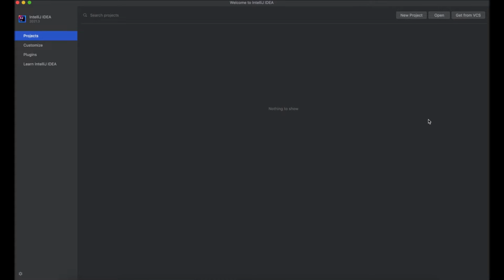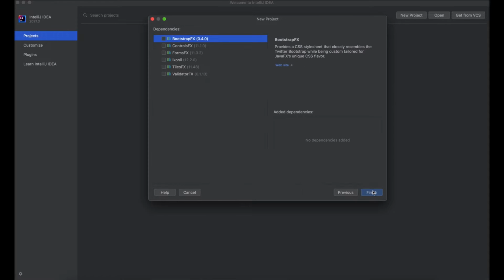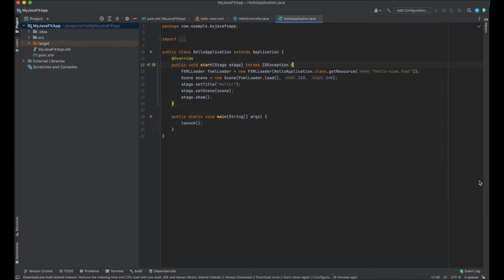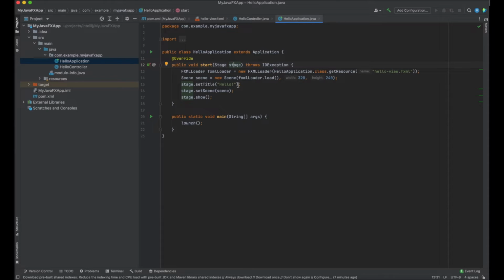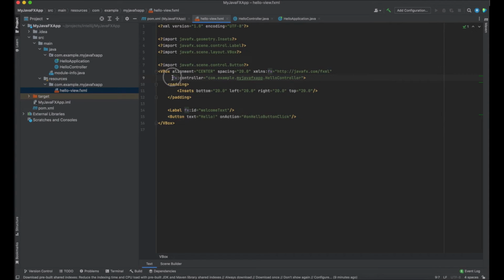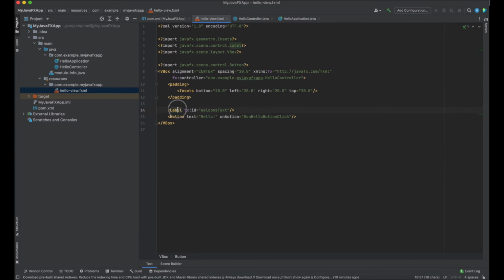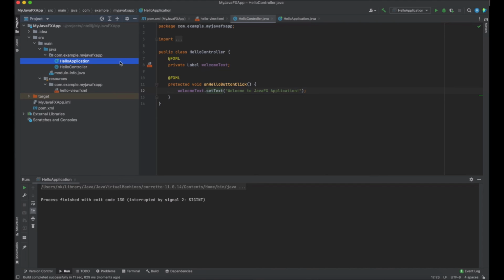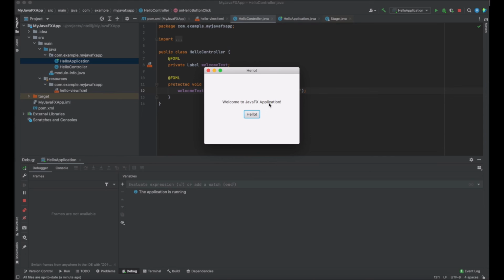Java Tutorial: How to Create a JavaFX Project in IntelliJ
This tutorial demonstrates how to create a new JavaFX project in IntelliJ. It shows how to compile the project with maven and it walks through the project setup; explaining each file in the generated sample project.